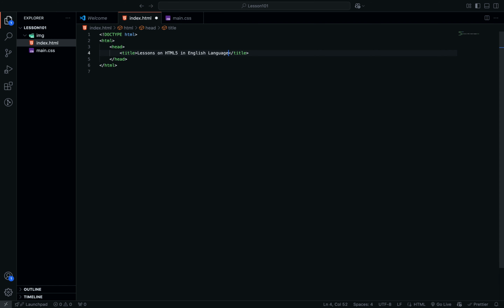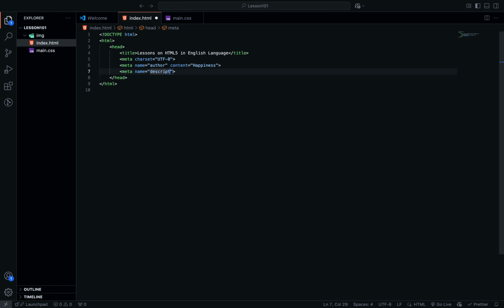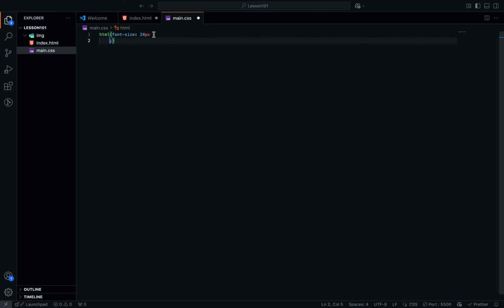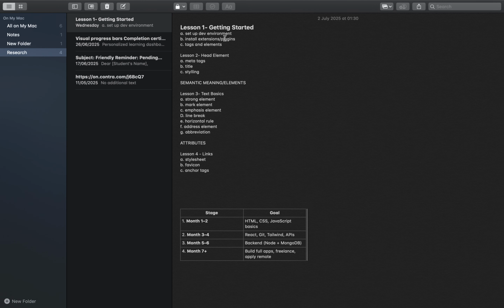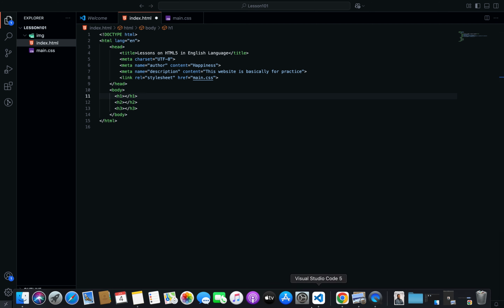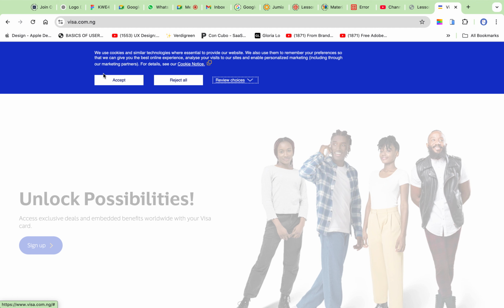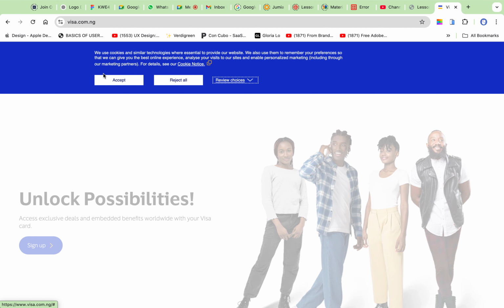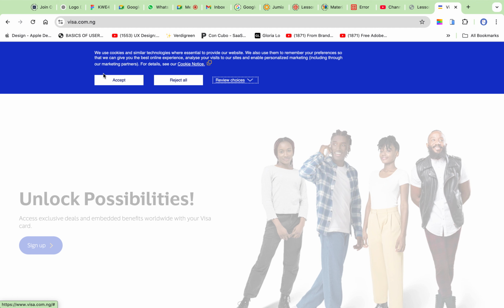HTML - Made Easy- V2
This video is a continuation of previous lesson